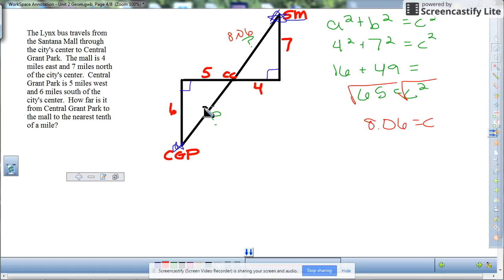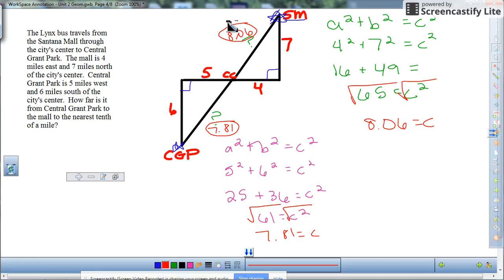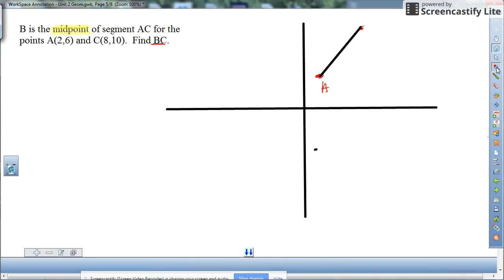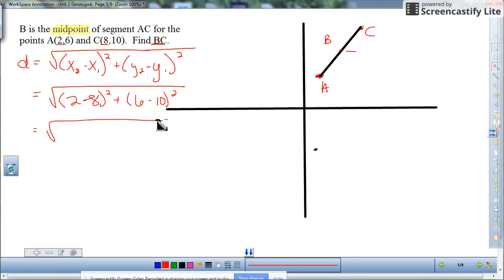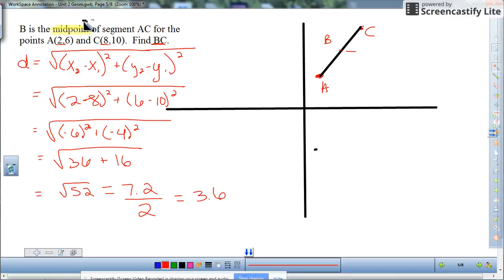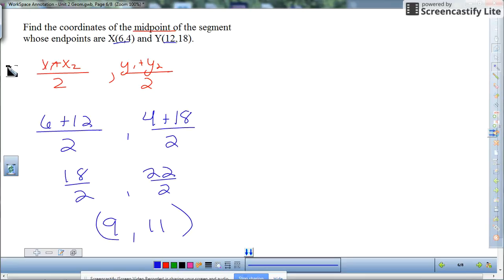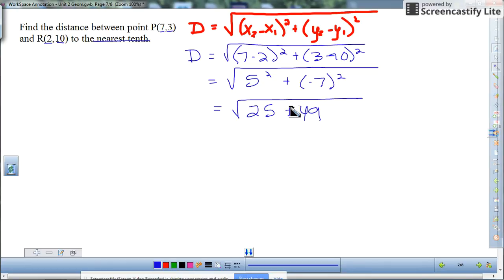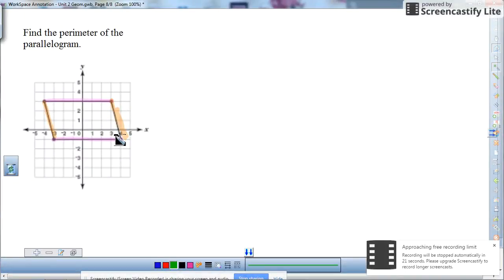Geom Sem 1 Unit 2 Review part 2